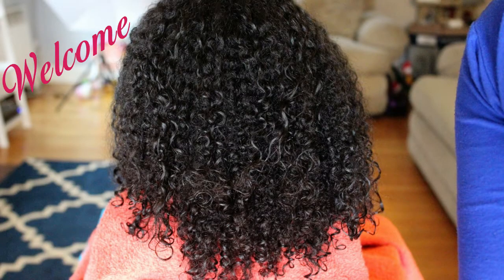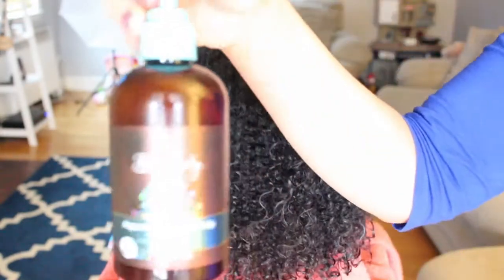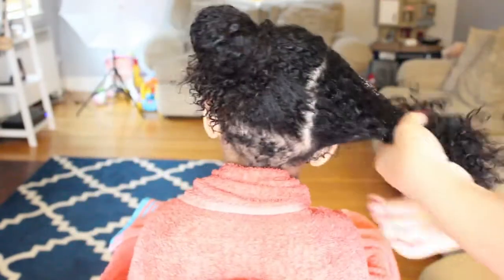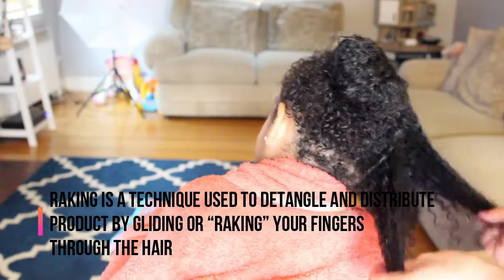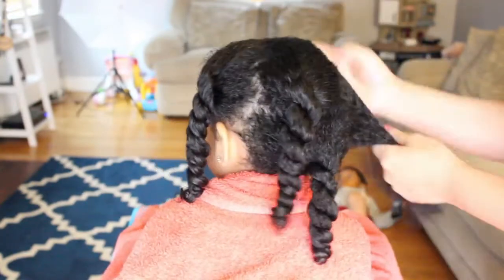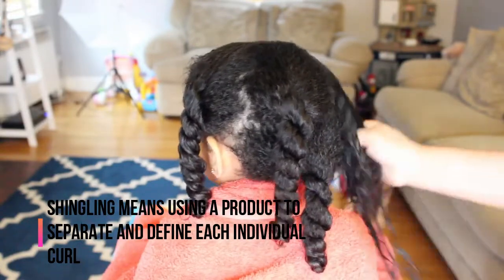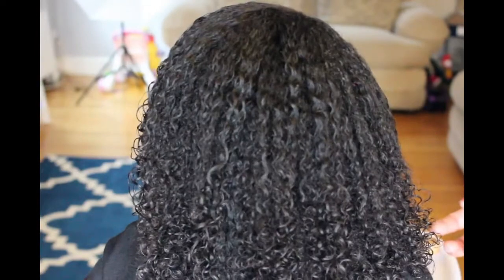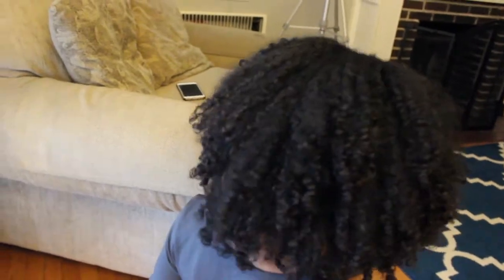WASH N GO ON MY TODDLER'S NATURAL CURLY HAIR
Hi everyone!  In this video I show you how I do a wash n go on my daughter's natural curly hair.  We have tried many different products and different methods and we finally found one that works.  We have done wash n goes before but they got frizzy and did not last more then a day, using this method it lasts all week.

Products used:
Camille Rose Naturals Curl Love Moisture Milk